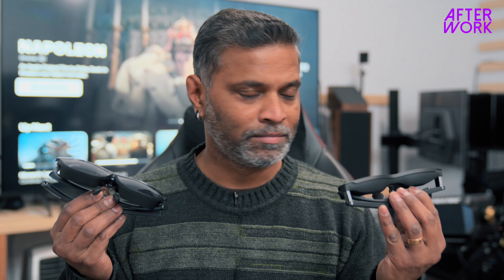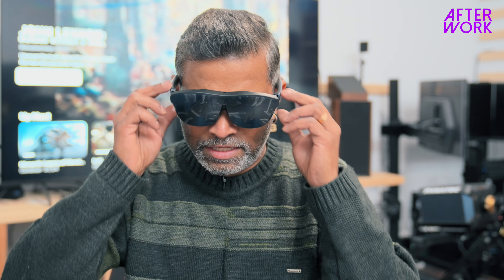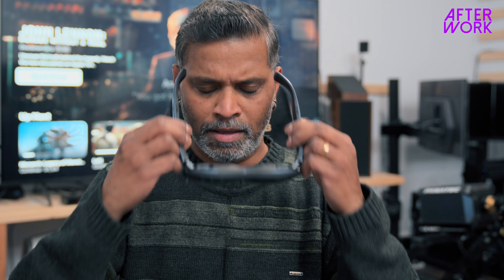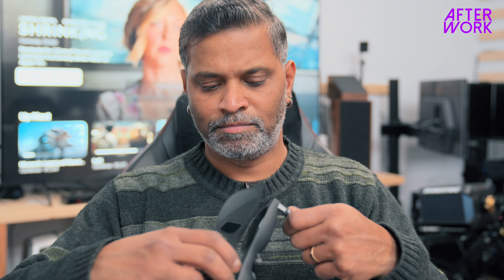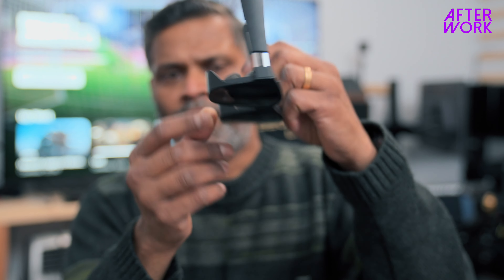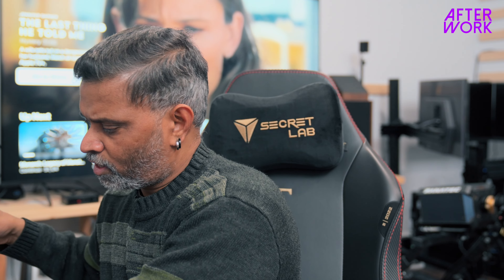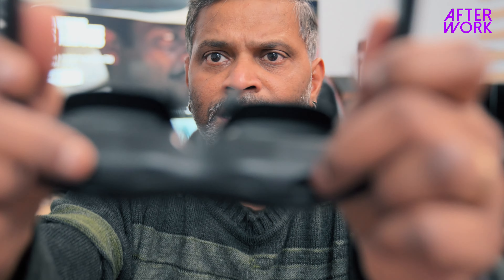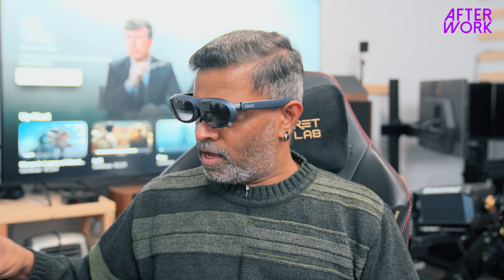Rokid Max vs xReal Air 2; The Right AR Glass For You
In this quick review I looked at pros and cons of Rokid Max and xReal Air 2